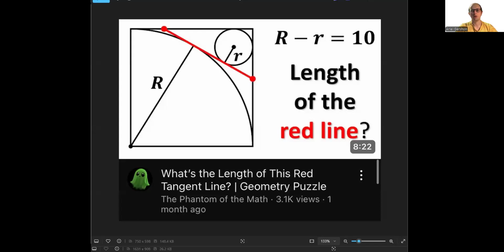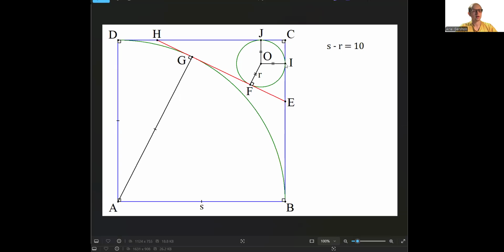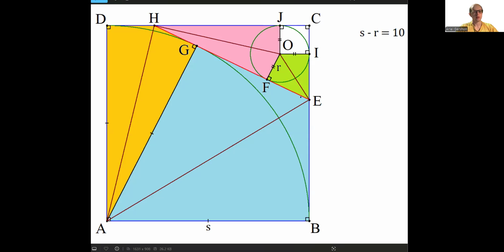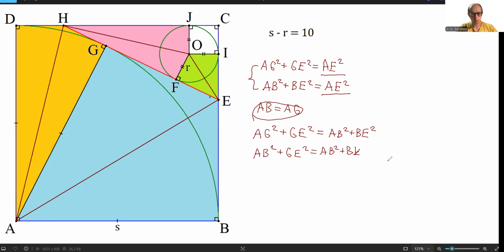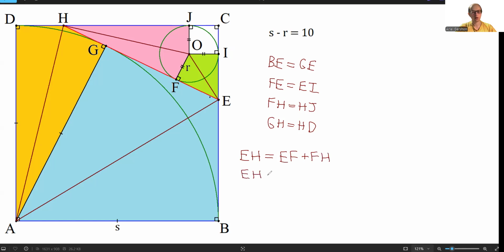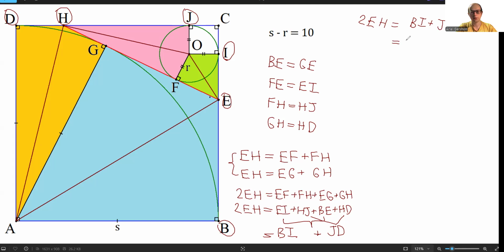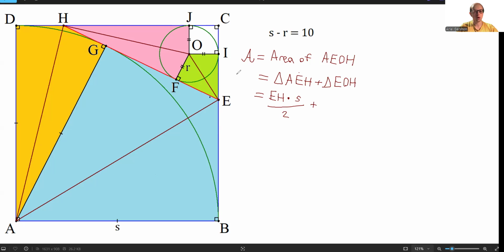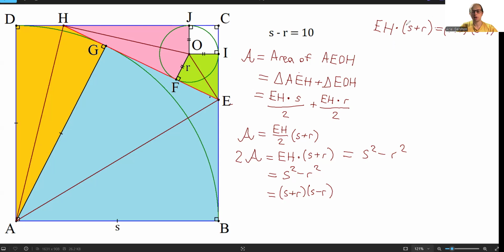Solving a fun geometry problem